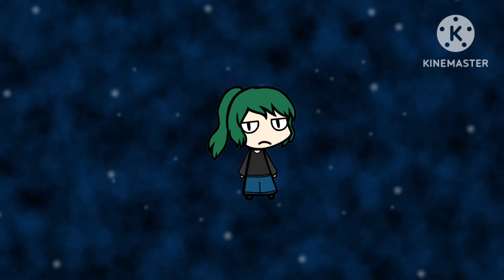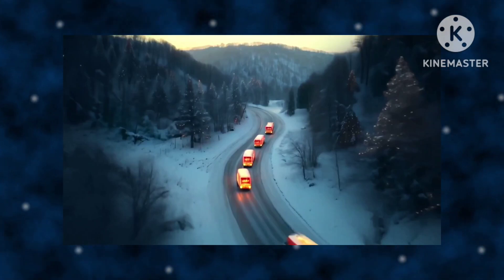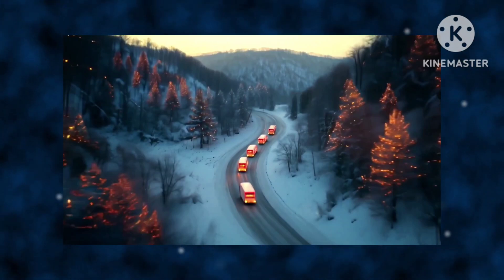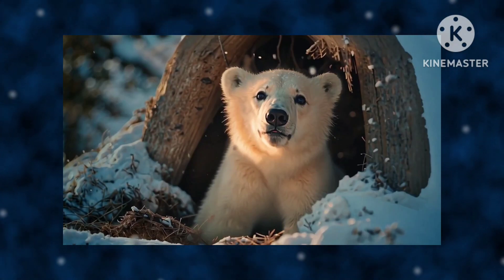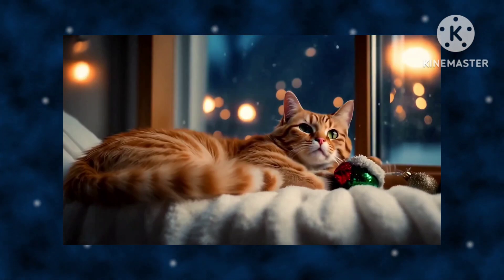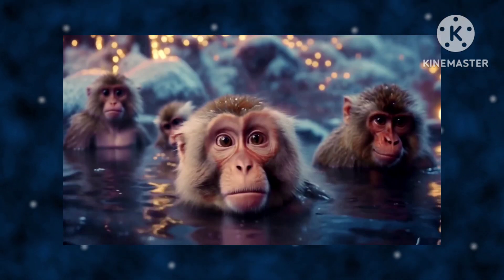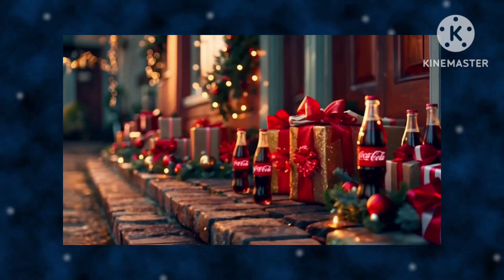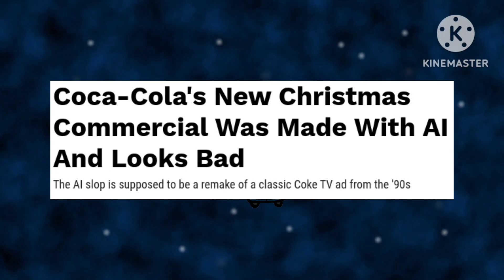So--About That Coca-Cola AI Ad [Commentary]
My most recent book